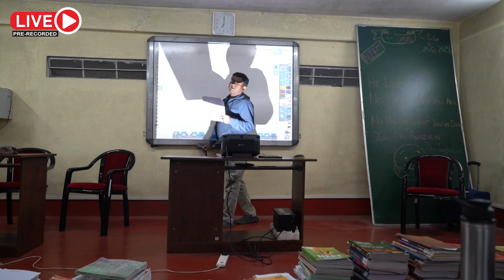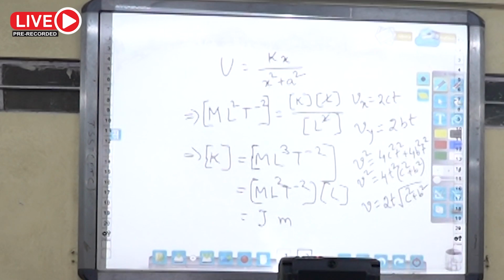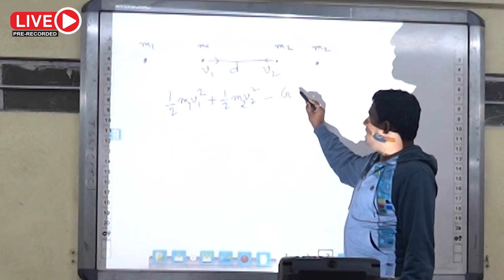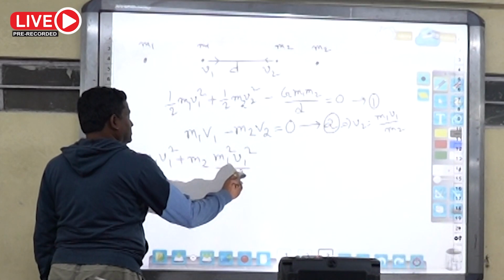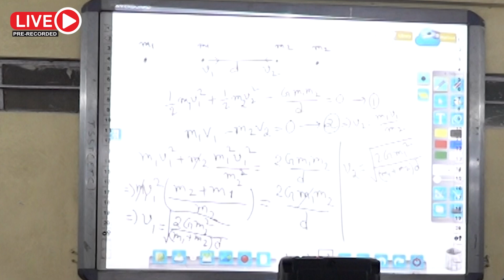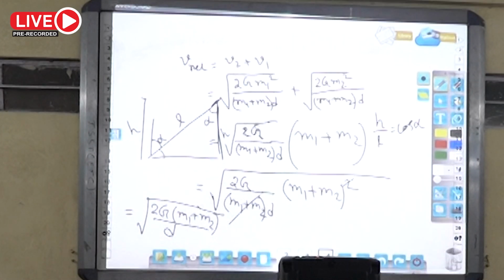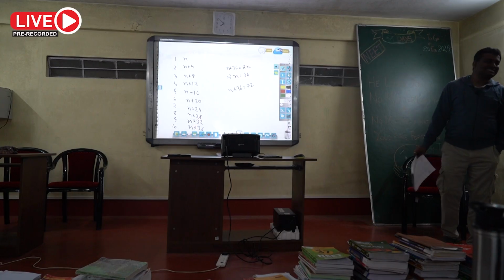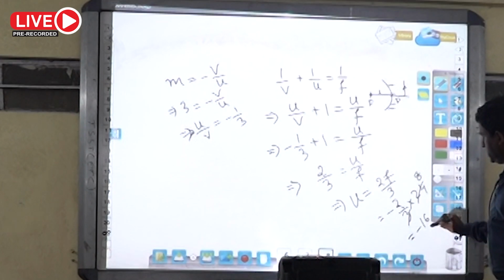26 February 2025 | Physics | Revision Q and A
⚡ NEET Physics Q&A Revision | Concept Check & Practice!
Revise essential Physics concepts with this NEET-focused Q&A session! Tackle important questions from Mechanics, Electrodynamics, Thermodynamics, and more — perfect for last-minute prep and concept clarity.

🎯 Stay sharp, stay confident — ace NEET Physics with ease!